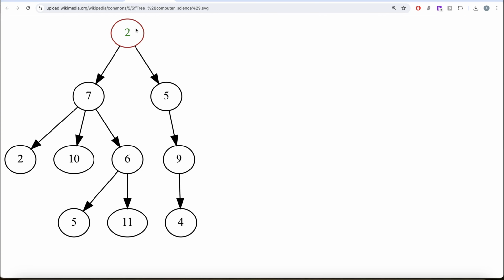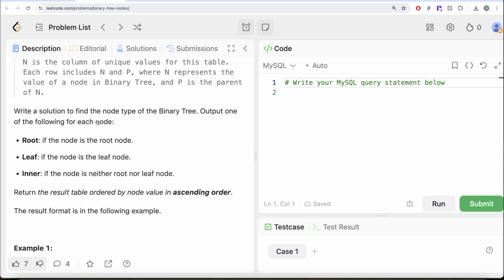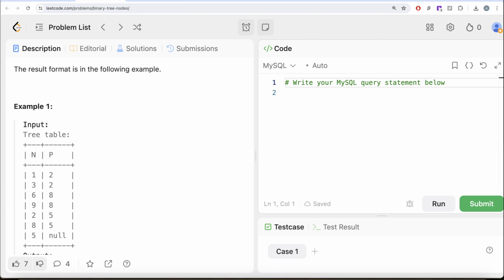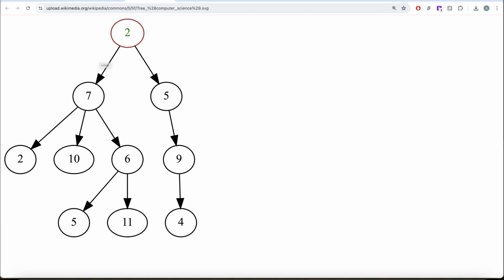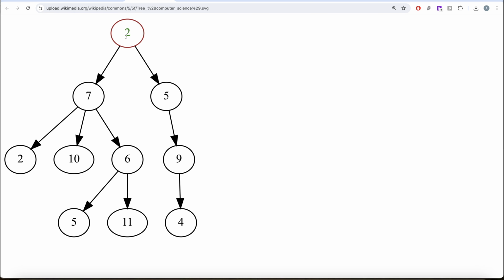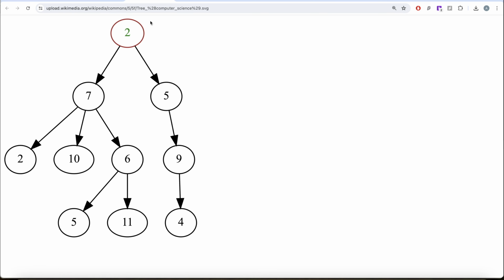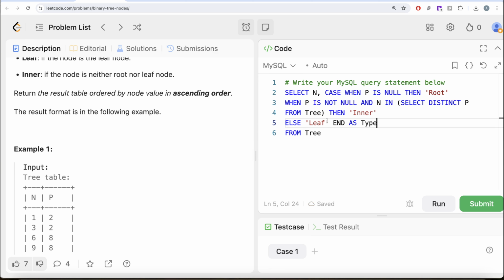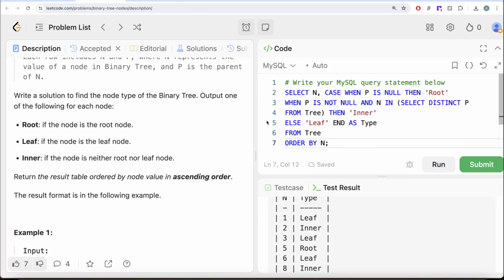Leetcode MEDIUM 3054 - Binary Tree Nodes CASE WHEN DSA SQL - Explained by Everyday Data Science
SQL Schema:
Create table If Not Exists Tree (N int,P int)

Pandas Schema:
data = [[1, 2], [3, 2], [6, 8], [9, 8], [2, 5], [8, 5], [5, None]]
tree = pd.DataFrame(data, columns=['N', 'P']).astype({'N':'Int64', 'P':'Int64'})